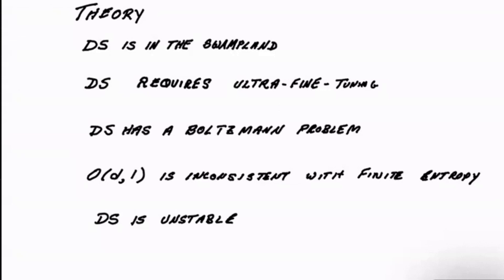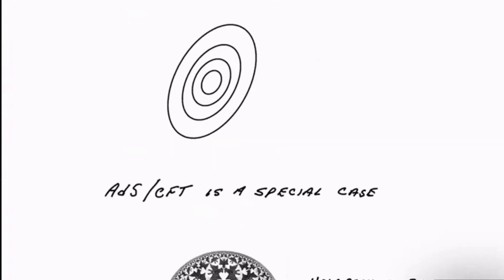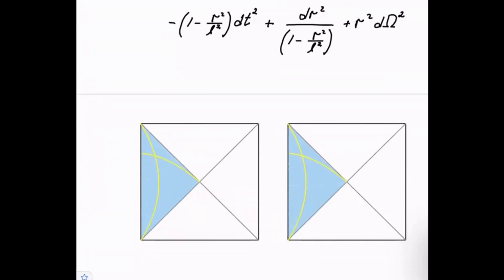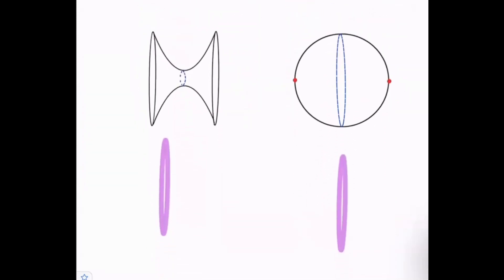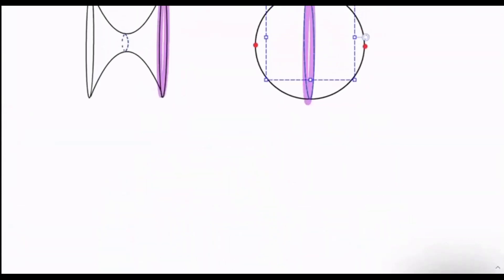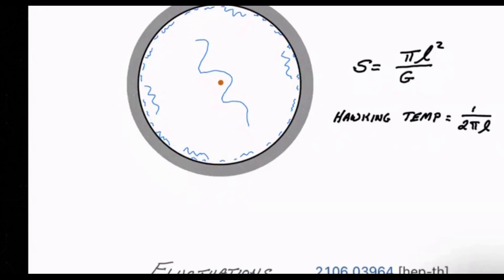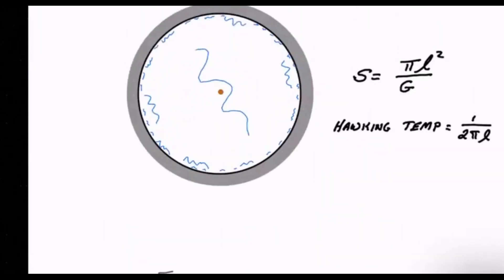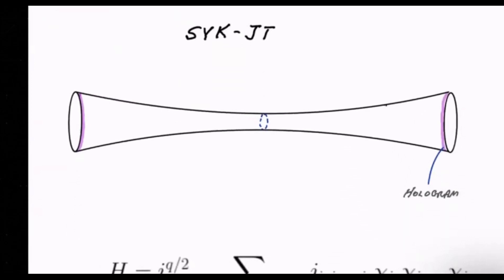AdS CFT correspondence explained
AdS CFT explained. Astonishing lecture.